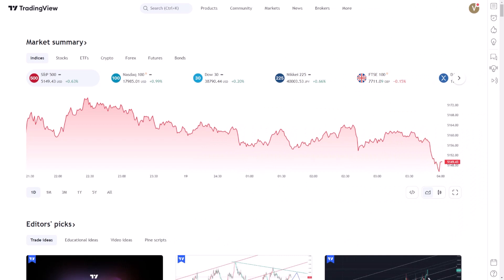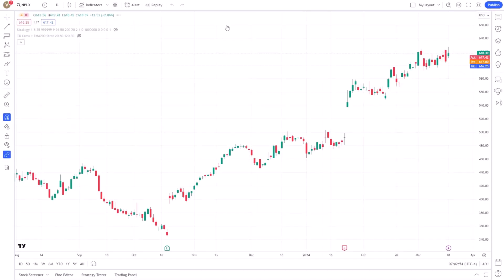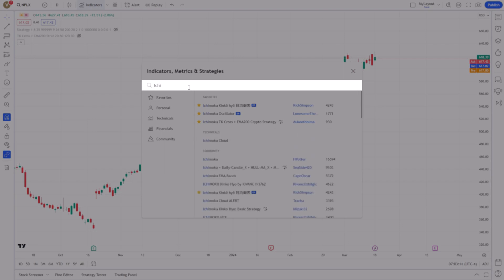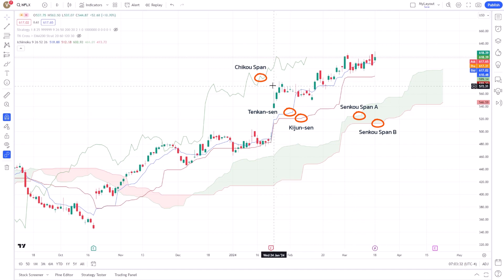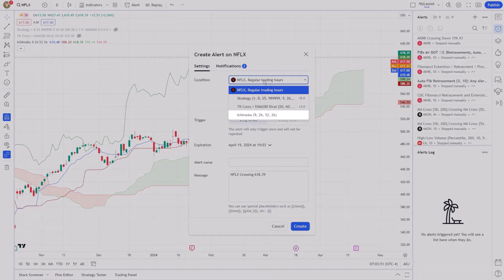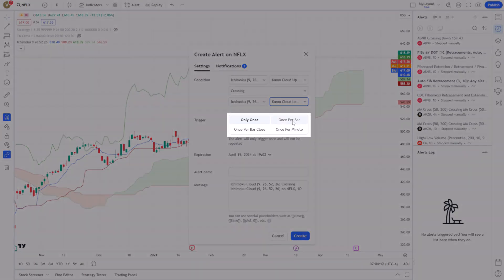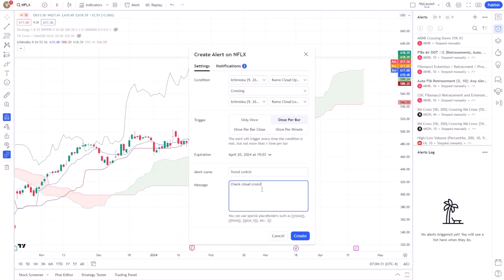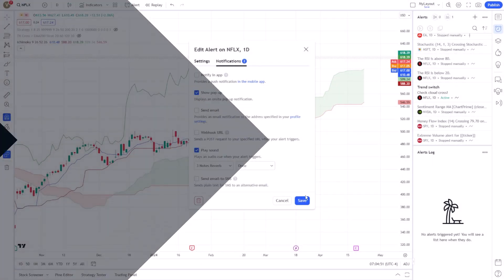How to Set Up Alerts for Ichimoku Cloud Signals in TradingView?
Enhance your trading strategy by setting up alerts for Ichimoku Cloud signals on TradingView. Get notified based on specific Ichimoku criteria and stay ahead of market movements.

➕Navigate to TradingView: Open your asset's chart and set your preferred time frame.
➕Add Ichimoku Cloud: Click the indicators button, type "Ichimoku Cloud," and select it to overlay the indicator on your chart.
➕Create Alerts
➕Customize Alerts:
➕Activate Alerts: Click create to start monitoring. Receive notifications via email, SMS, or pop-up.

Stay informed and react swiftly to market changes with these tailored TradingView alerts.